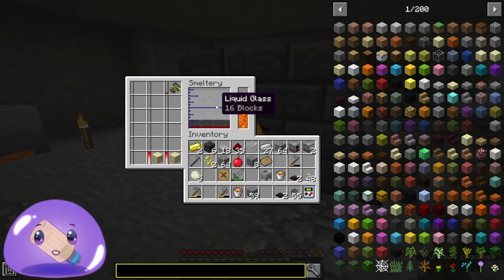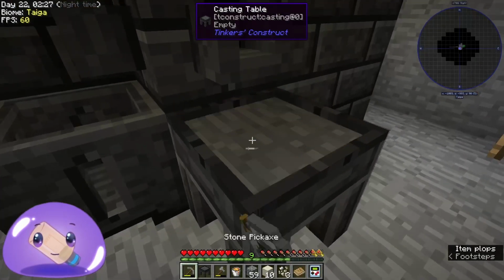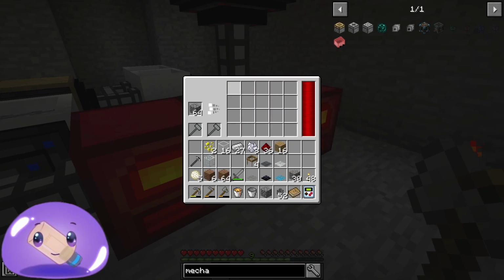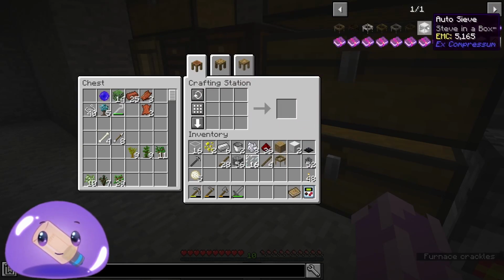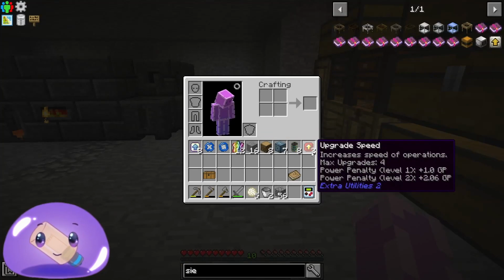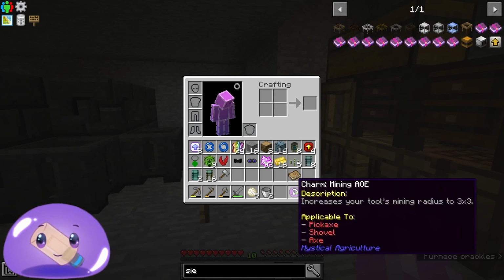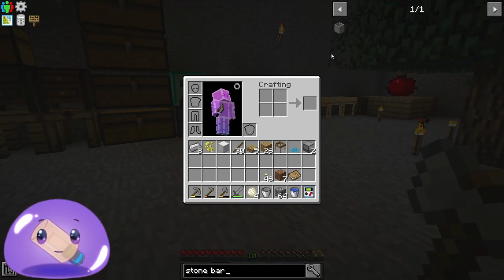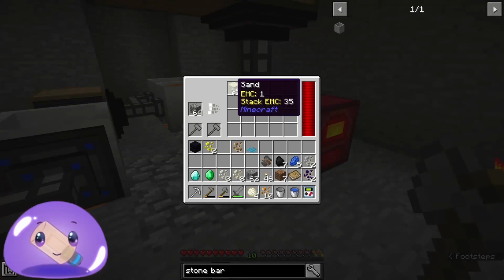Vtuber makes an AUTO SIEVE in STONEBLOCK!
Getting more automation for resources and getting a fancy pickaxe as well in todays episode of Stoneblock